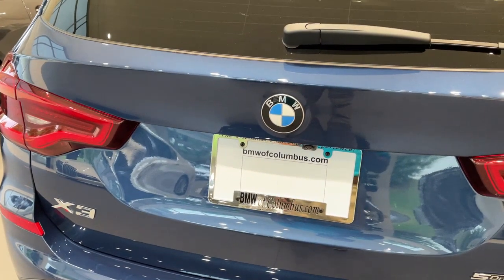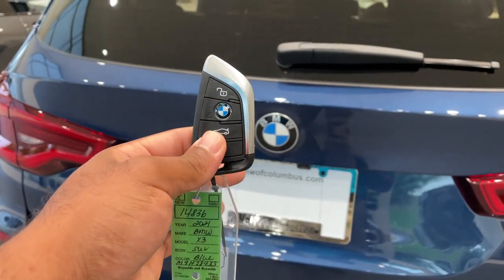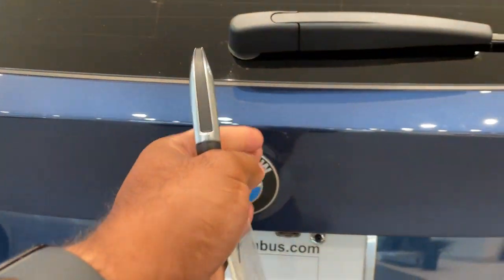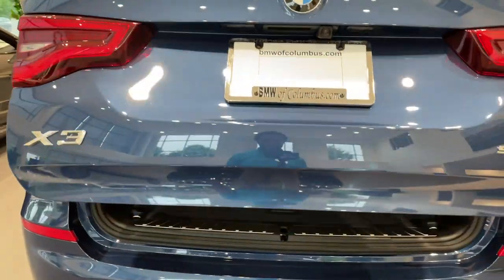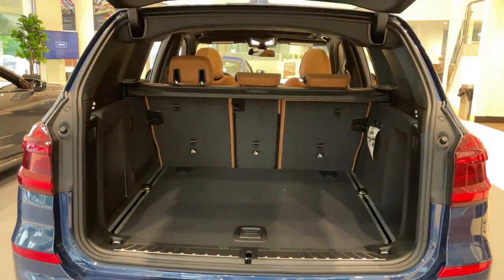Kick to Open Feature for the Trunk